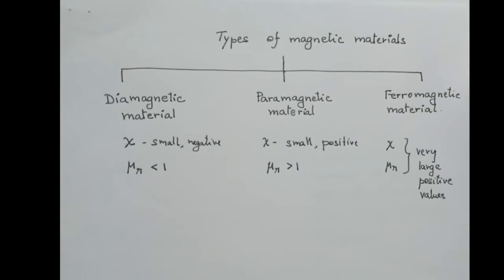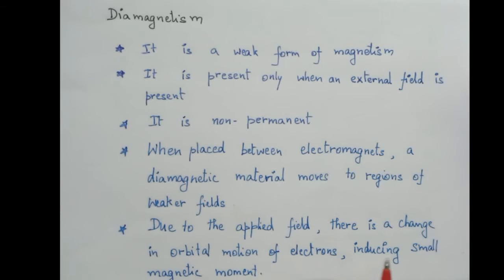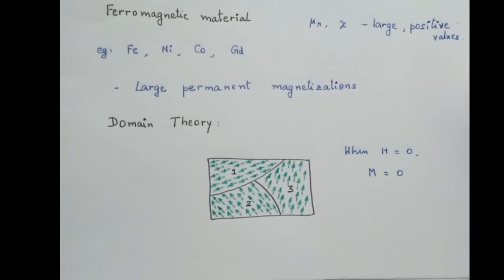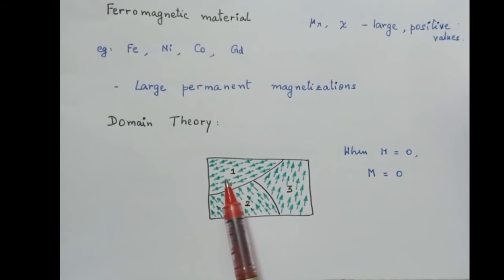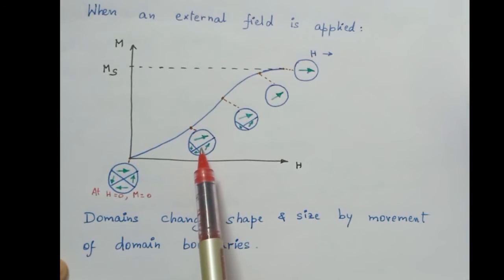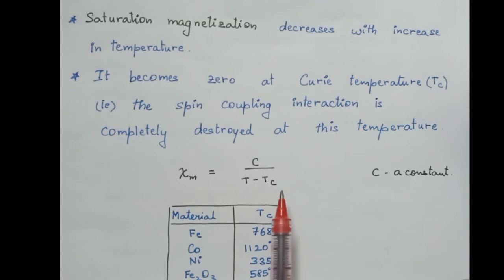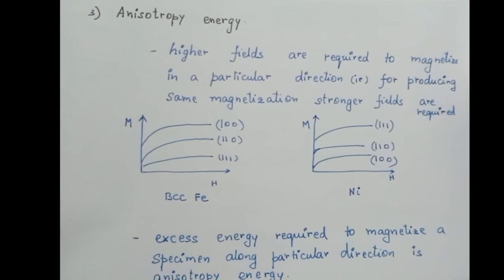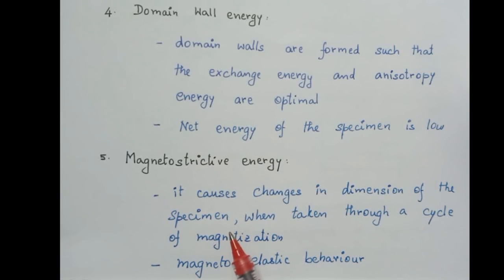Magnetic materials Lecture 2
Diamagnetic & Paramagnetic materials; Ferromagnetic domain theory